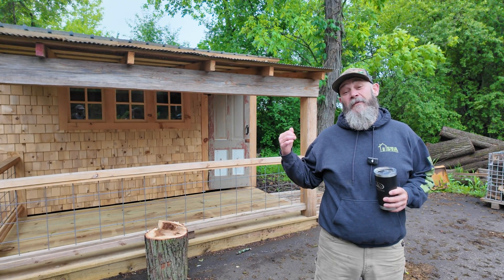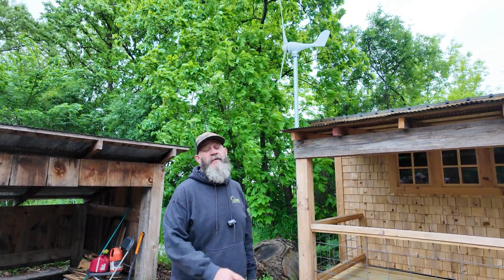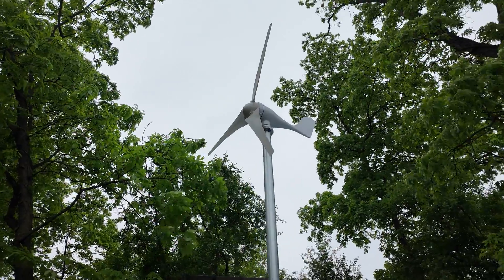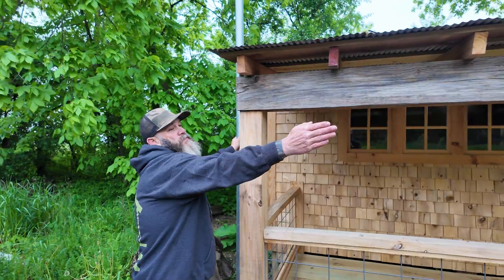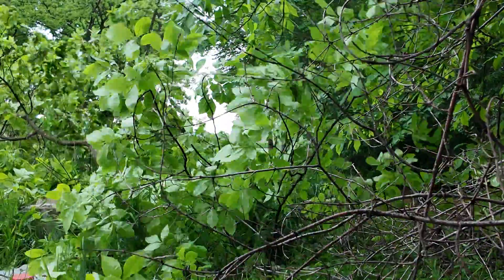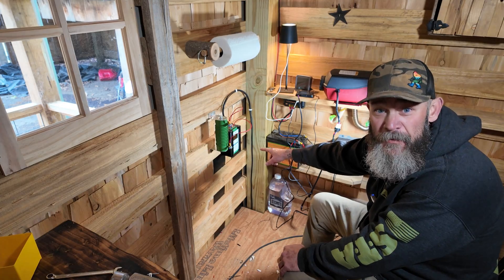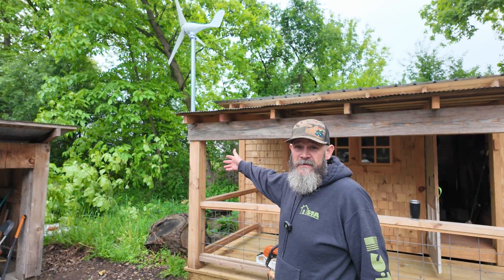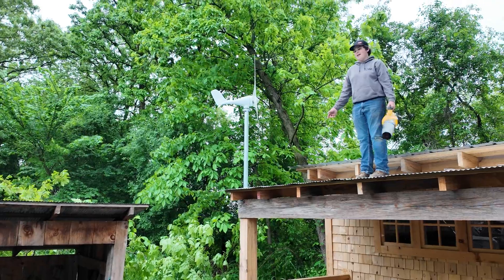Can This Wind Turbine Power My Micro Cabin?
Today, we're installing a wind turbine on our Research and Development cabin and seeing whether we can power our cabin with wind!

On this channel I make weekly videos documenting the build of my rustic mountain rental cabins. When not on a build trip I make videos building and preparing for the trips as well property maintenance, firewood and my outdoor wood boiler.